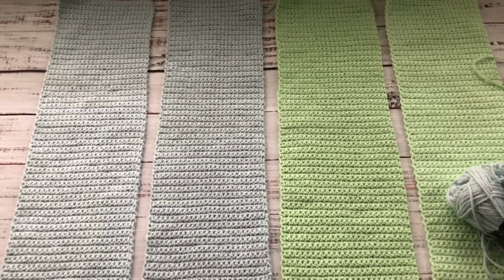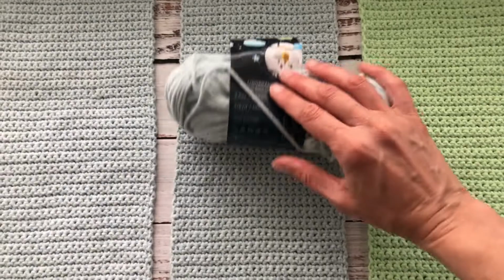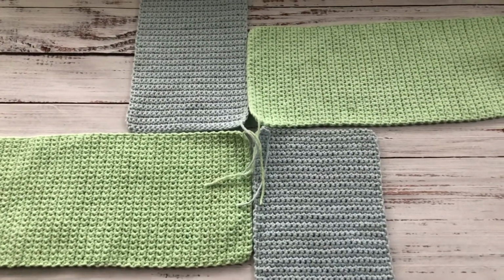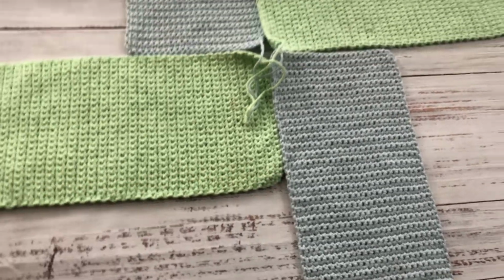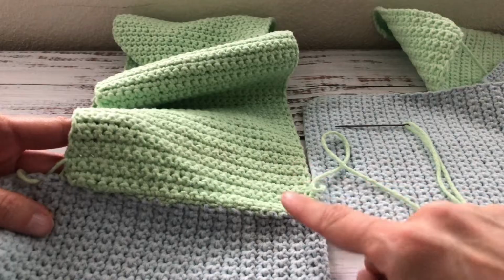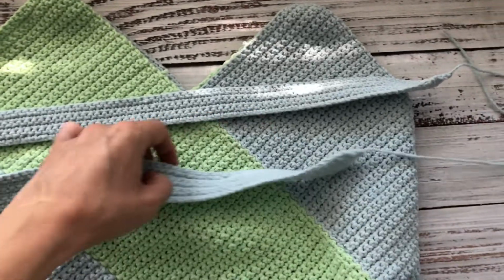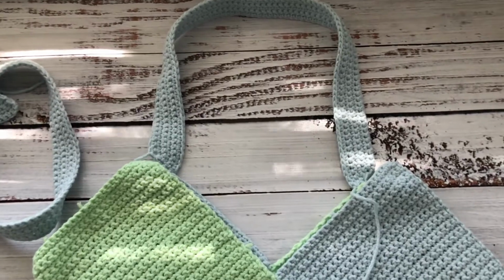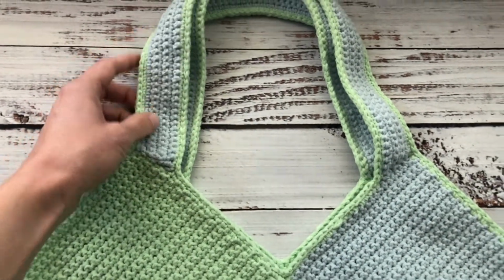How to Crochet a Summer Sack Bag, Crochet Bag from Four Panels, Crochet Video Tutorial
In this video I would like to share a crochet tutorial for a summer bag made from four panels worked in single crochets.
This is a spacious sack bag that will fit lots of items. You can use it as a beach bag for carrying your summer-day-at-the-beach necessities. You can use it for carrying around your crochet project and yarns. You can use it for carrying the liberty books! There are so many possibilities for this wonderful, useful bag!

The skill level is advanced beginner. The stitches used here are chains, single crochets, and slip stitches.

Finished Measurements: about 15 inches (38 cm) wide, 22 inches (56 inches) long.

Materials:
US hook size E/4 (3.5 mm), tapestry needle
Worsted, 100% polyester yarn, about 870 yards, 400 grams
I used four skeins of Feels Like Butta by Lion Brand Yarns, two skeins of color Ice and two skeins of color Mint.

color Ice
color Mint

The written pattern for this bag is available in my Etsy and Ravelry shops: